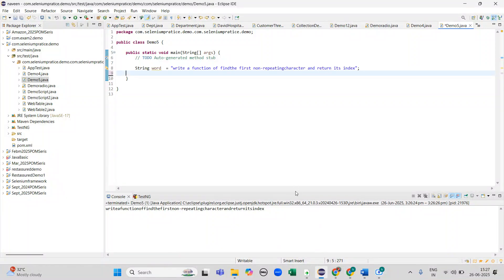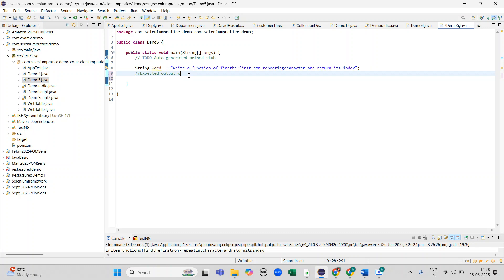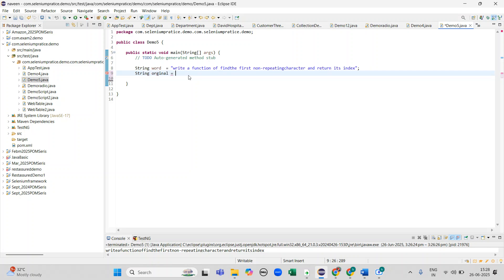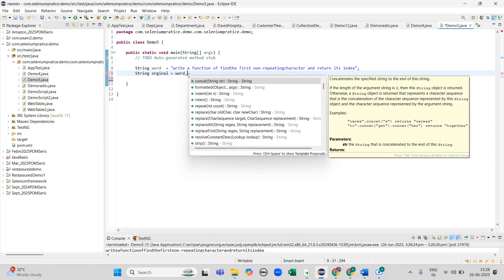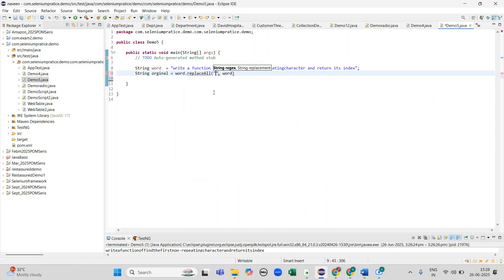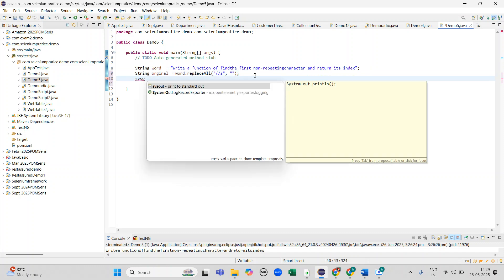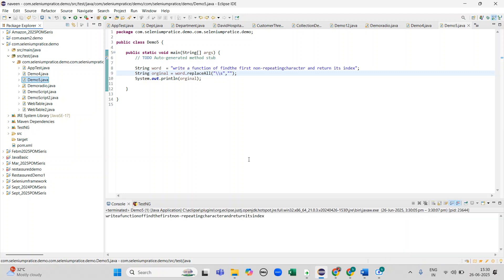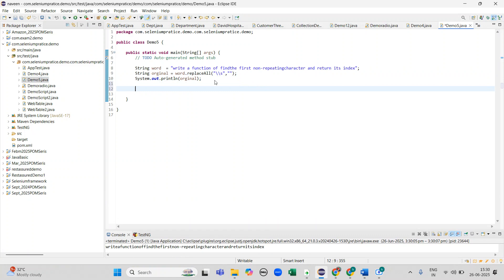Infosys Interview question Selenium Testing ||Java Program To Find First Non Repeated Character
In this video, I have explained To Find First Non Repeated Character

Don't miss out – stay informed, and get the right version for your needs.

If you want to hire me follow this link